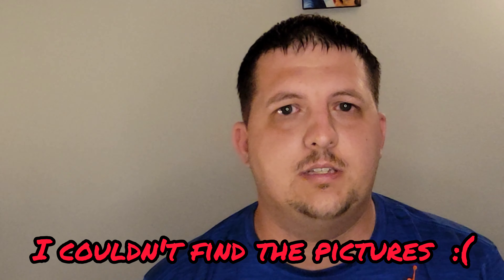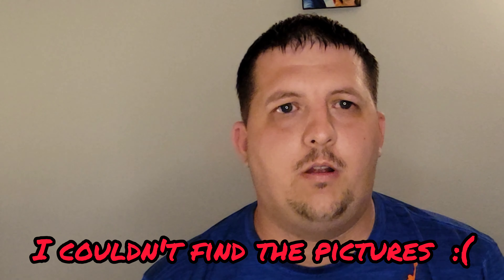Costa Del Mar Warranty Experience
My warranty experience with my Costa Del Mar Sunglasses.